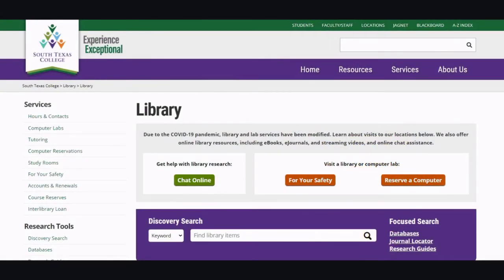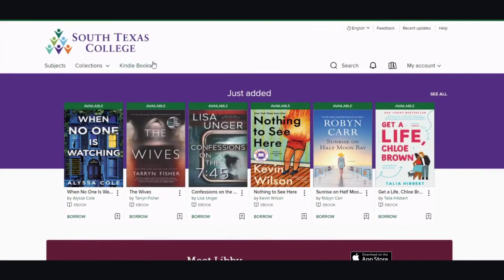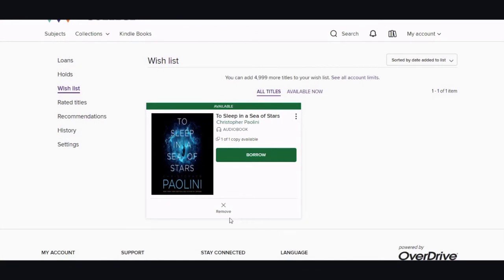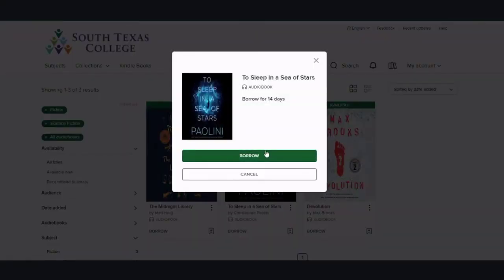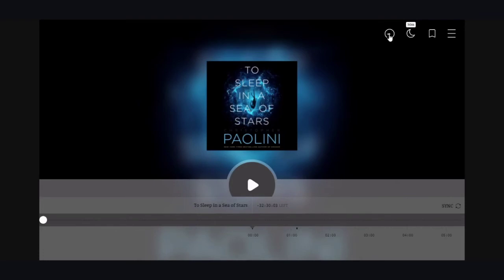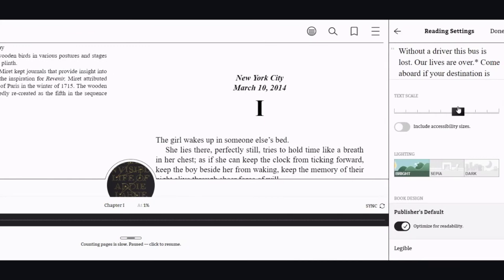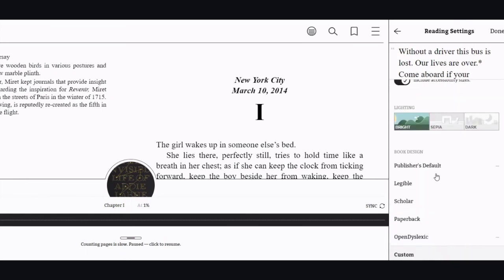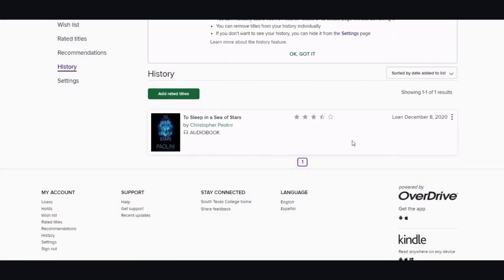Database Spotlight: OverDrive (Libby App)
Read eBooks or listen to audiobooks using our database OverDrive. You can download the Libby app to read/listen on your phone or tablet!